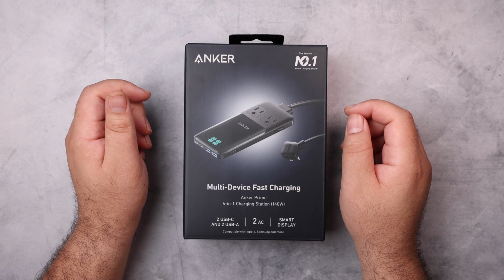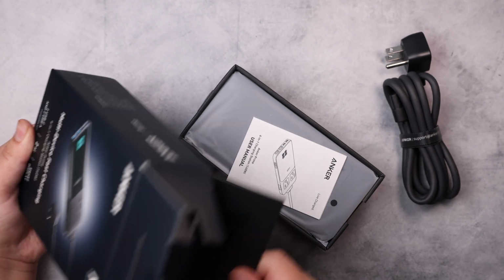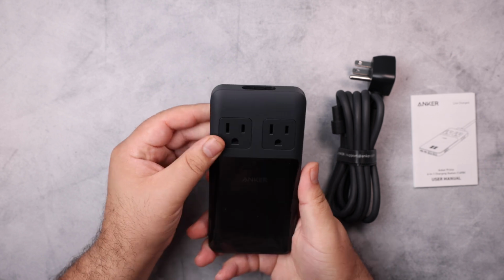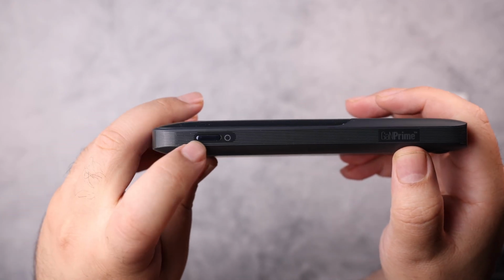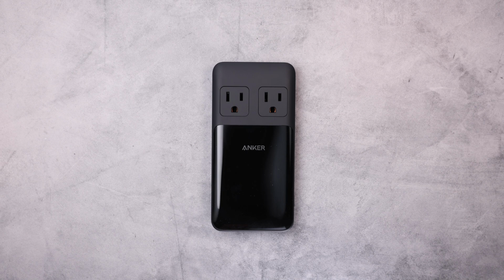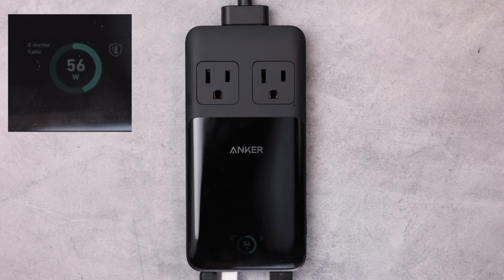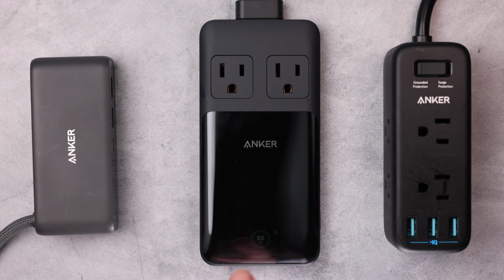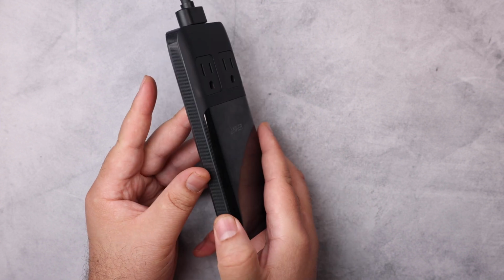Is this the Best charging station from Anker?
Anker Prime 6 in 1 Charging Station 140W Review and comparison to other devices.